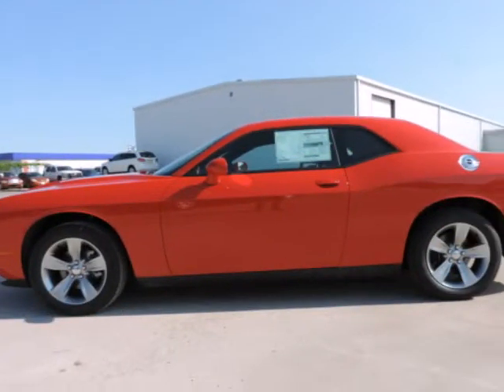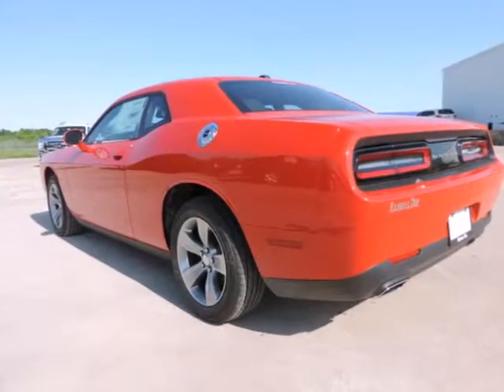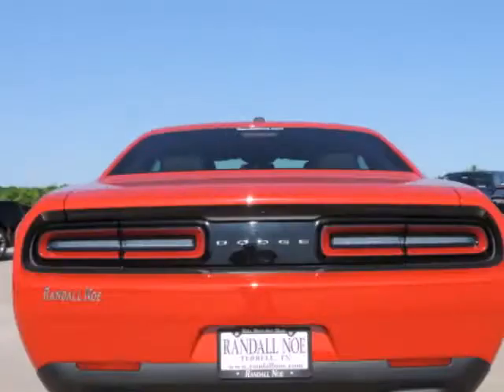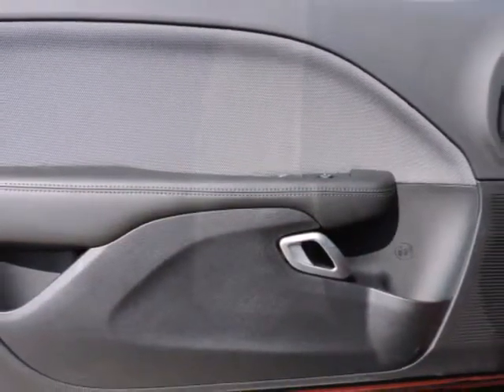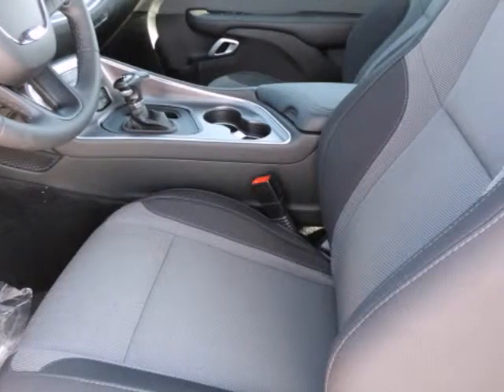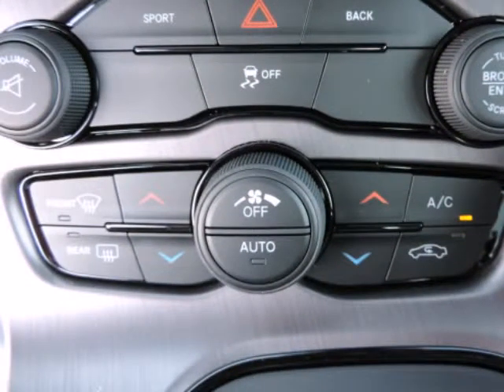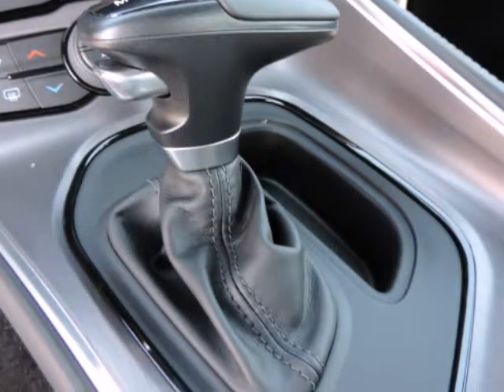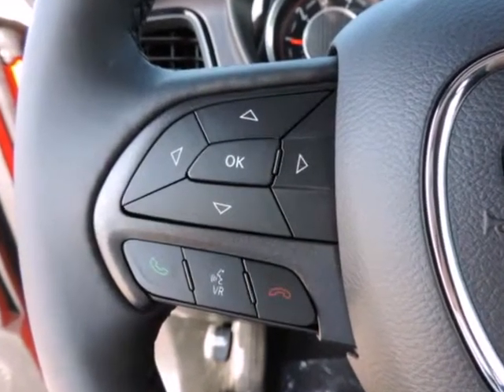2015 Dodge Challenger 2dr Cpe SXT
2015 Dodge Challenger 2 Door Coupe SXT
Stock Number: 15046
VIN: 2C3CDZAG9FH822032

Randall Noe Chrysler Dodge Jeep Ram presents this 2015 Dodge CHALLENGER 2 Door Coupe SXT. Represented in TOREADOR RED. Fuel Efficiency comes in at 30 highway and 19 city. Under the hood you will find the 3.6 Liter 6 Cylinder 24 Volt MPFI Dual Overhead Cam coupled with the 8-SPEED AUTOMATIC (845RE).Warranty Information:Purchase this Dodge with confidence knowing it is backed with a 36 month / 36000 mile warranty.The Word Around Town: The 2015 Dodge Challenger is instantly recognizable and one of the most distinctive new cars at any price. With thoroughly modern underpinnings, the Challenger manages to maintain legitimate 8 Cylinder muscle-car credibility while meeting modern expectations for ride comfort, handling and safety. Among coupes, the Challenger is surprisingly practical, it seats five people and Dodge says that it has best-in-class rear headroom and legroom, it also boasts best in class in trunk space. For the truly power hungry, the new SRT Hellcat boasts an incredible 707 horsepower and 650 pound-feet, with 0?60 mph coming in under 4 seconds, with a top speed close to 200 mph.Options and Safety Features:Nicely equipped with ABS And Driveline Traction Control, Curtain 1st And 2nd Row Airbags, Driver Knee Airbag, Dual Stage Driver And Passenger Front Airbags, Dual Stage Driver And Passenger Seat-Mounted Side Airbags, Electronic Stability Control (ESC), Outboard Front Lap And Shoulder Safety Belts -inc: Rear Center 3 Point and Pretensioners, Side Impact Beams, Tire Specific Low Tire Pressure Warning.Randall Noe Chrysler Dodge Jeep Ram WE WILL BEAT ANY DEAL! At Randall Noe Chrysler Dodge Jeep Ram our goal is to provide you with an excellent vehicle purchase and ownership experience. For the finest in personal customer service, please contact the Internet Department directly through this website.Also, please note, we take great care to keep our listings up to date, however our inventory changes daily and not all inventory is online. If you do